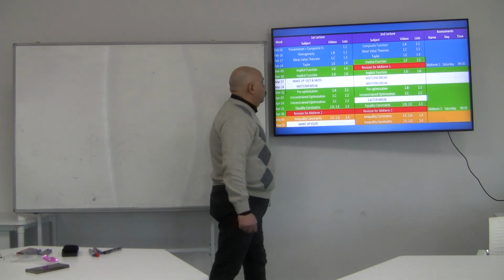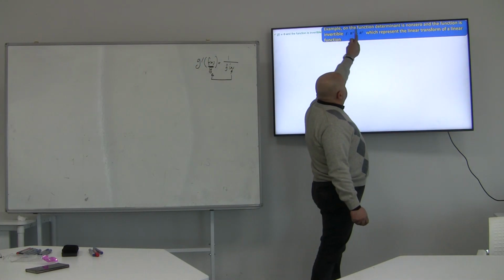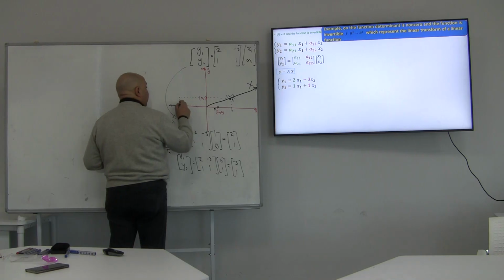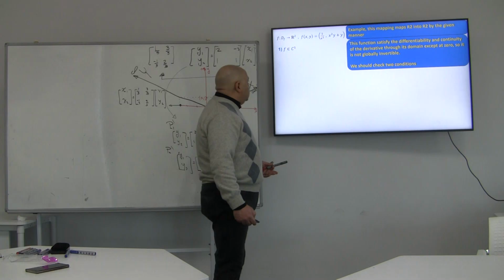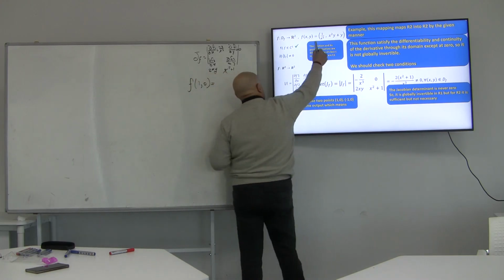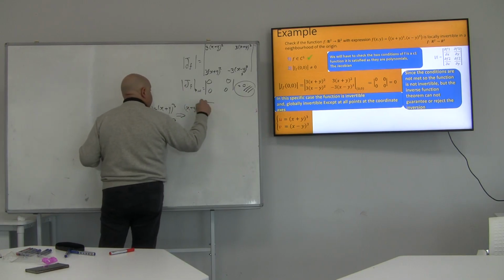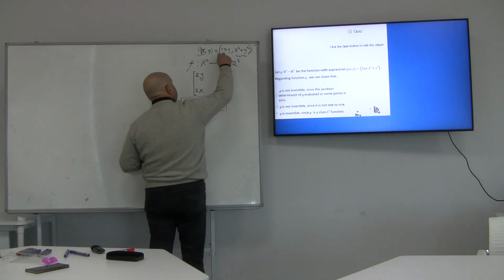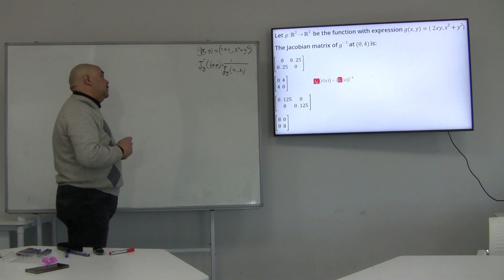Inverse function P3 1